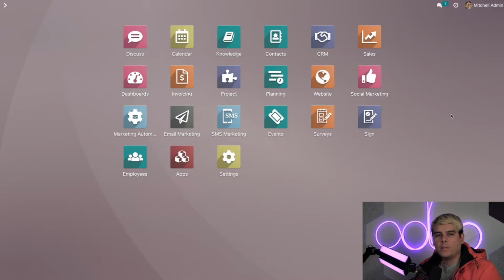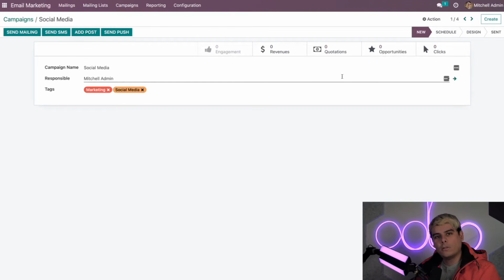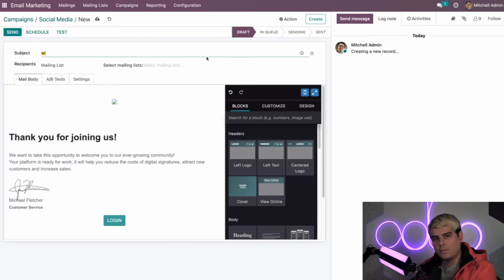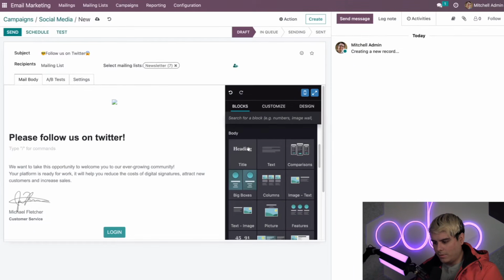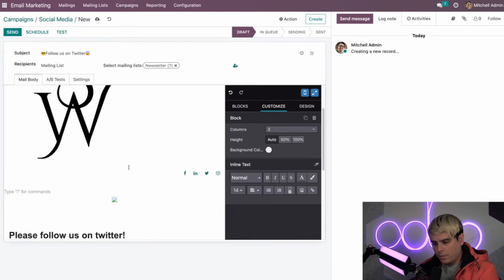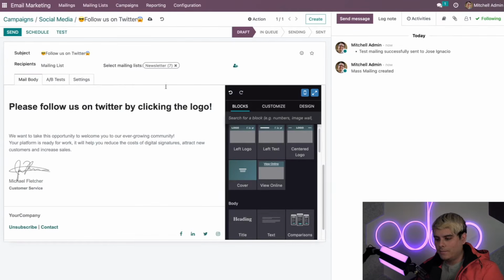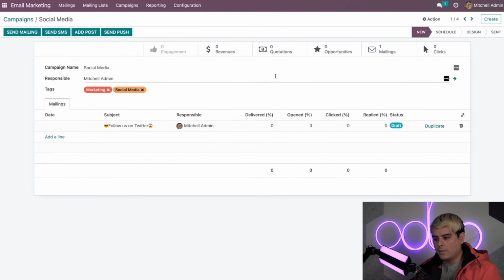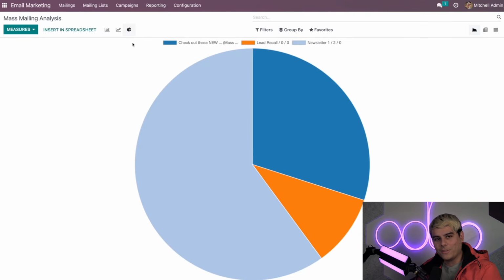Email Campaigns | Odoo Marketing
In this video, learn how to reach a larger audience (at a lower cost) with Odoo Email Marketing. Discover how to get the most out of your custom email campaigns, how to conduct A/B Testing, and so much more!

Other lessons related to this video:

25.d Email Marketing Essentials

25.f SMS Marketing

25.h Social Marketing Campaign Channels